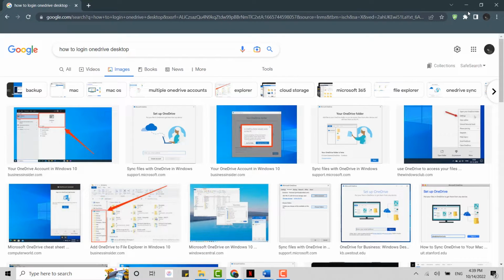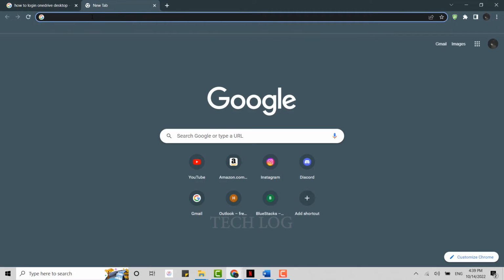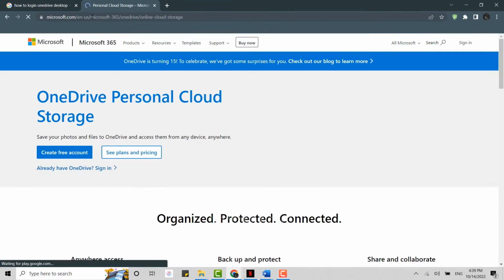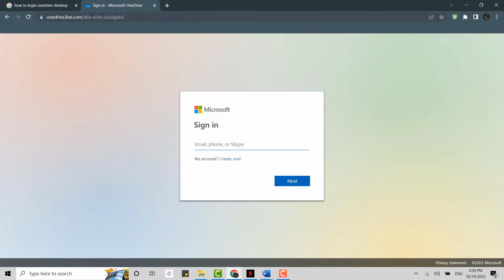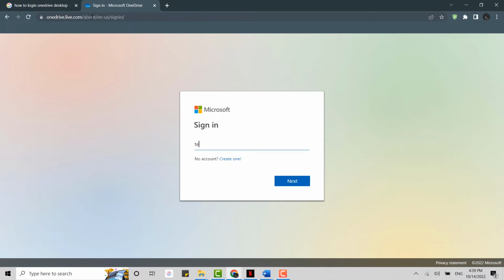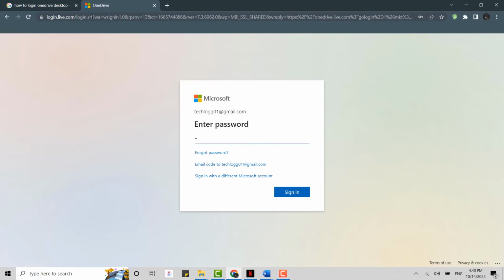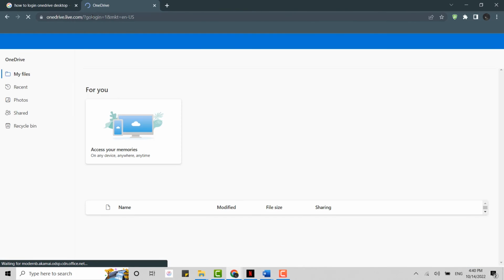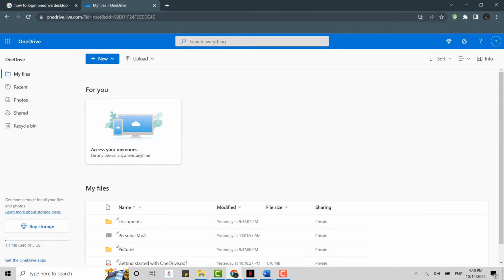OneDrive Login | OneDrive.com Account Login Guide | Microsoft OneDrive Sign In 2023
Don't know how to log in to your OneDrive.com account? To use OneDrive, you must log in with your Microsoft account. Watch this tutorial video for the process and steps to sign in to your Microsoft OneDrive desktop account.

Tech Log.